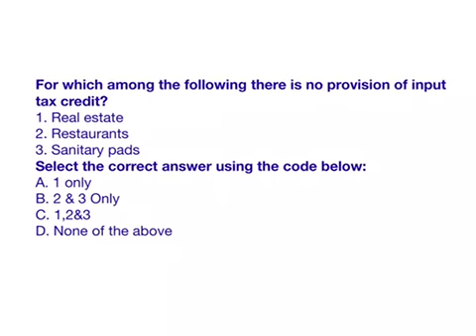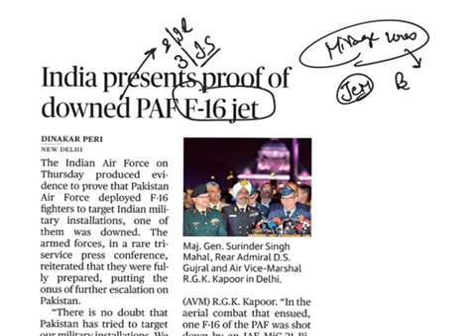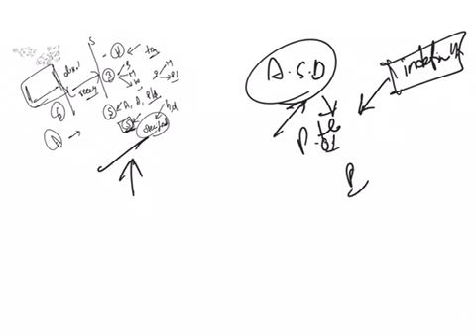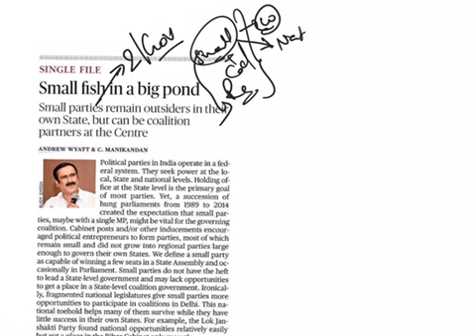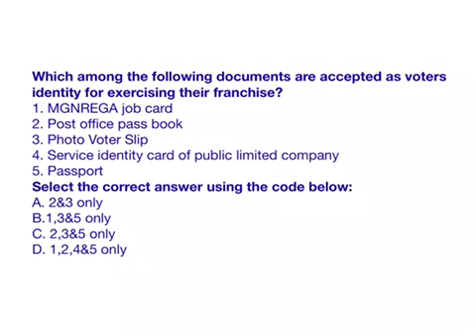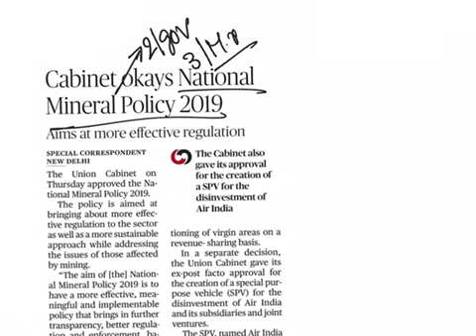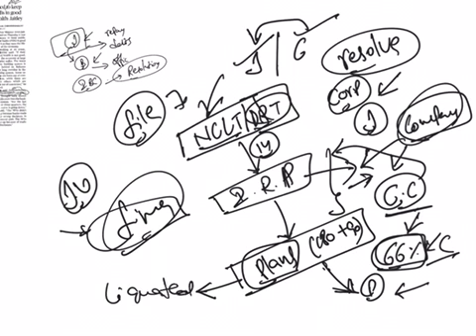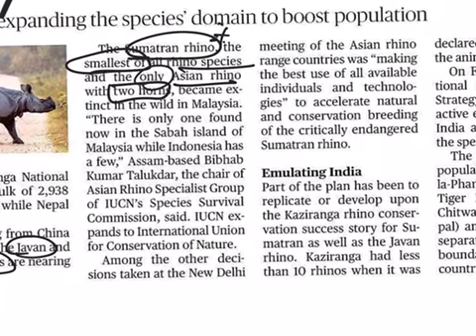1st March, 2019 The Hindu Current Affairs for Beginners (CORE) by La Excellence |civilsprep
Today’s Topics:
F-16 jet (1:57)
Due process of law in Forest Rights Act,2006(5:15)
Ordinance to allow voluntary use of Aadhar (10:22)
Adjourn sine die (14:15)
Aadhar Virtual ID (13:15)
Nigeria Location (18:17)
MPLADs Scheme (23:03)
Regional party vs National party(18:55)
Jammu and Kashmir reservation ordinance (25:50)
Documents to prove voters identity (24:27)
UNSC listing of JEM Chief (28:03)
National Mineral Policy, 2019 (30:40)
National Policy on Software Products,2019 (35:48)
Insolvency and Bankruptcy Code (37:58)
Monetary EMIs fall as banks cut lending rates (41:16)
PowerTex India Scheme (42:23)
Conservation of greater one-horned rhino (43:54)

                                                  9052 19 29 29